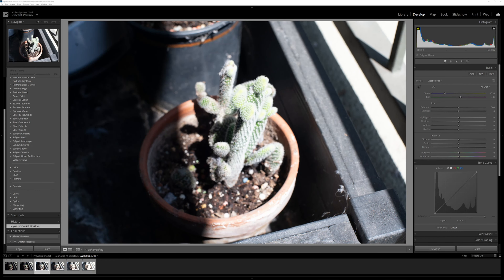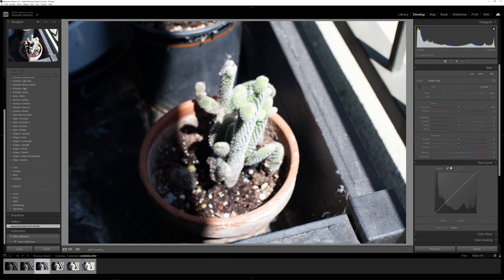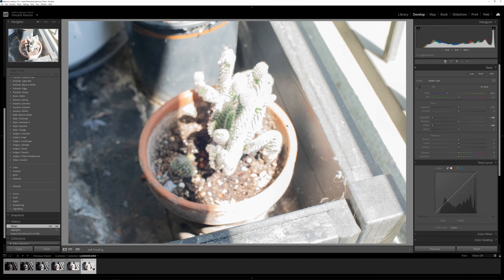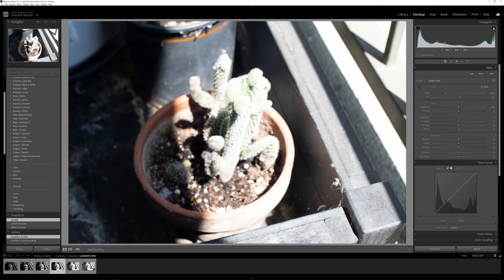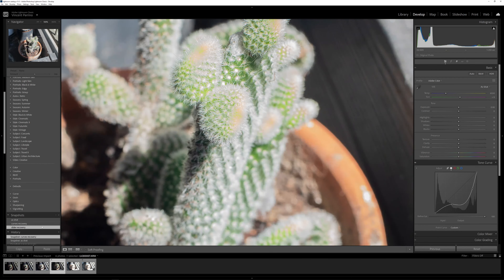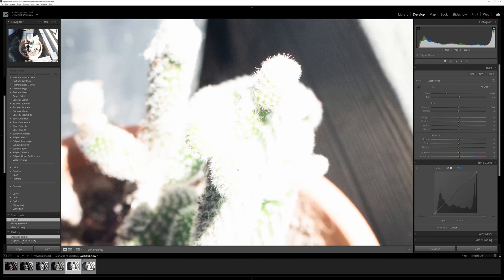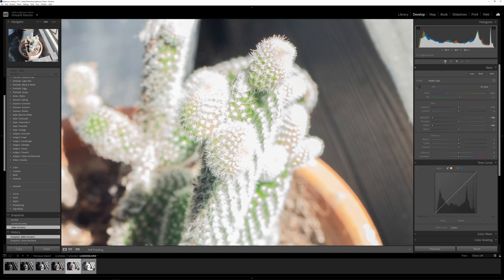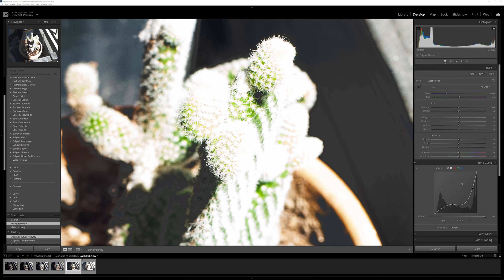recovering details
Sorry about the crackles in the audio. This is just a channel for random personal uploads, and I recorded this in like 10 minutes.

Curves and sliders both recover highlights. :)